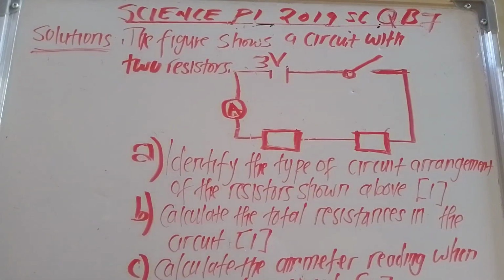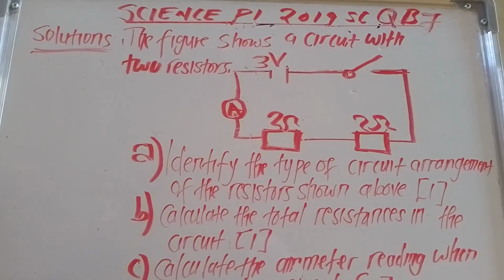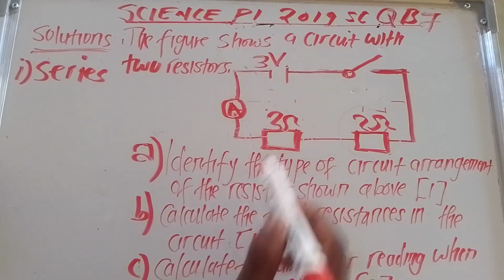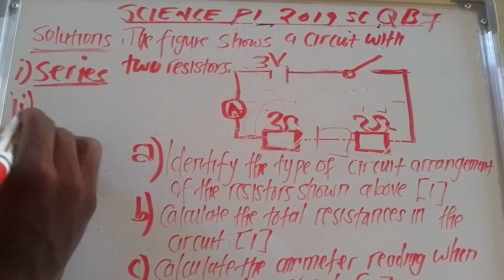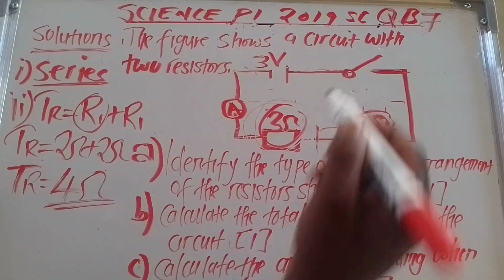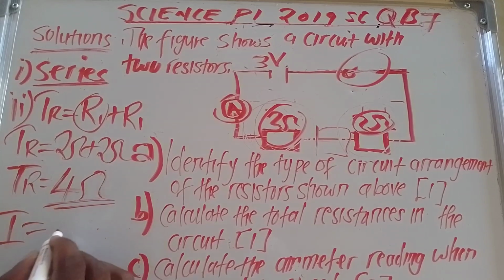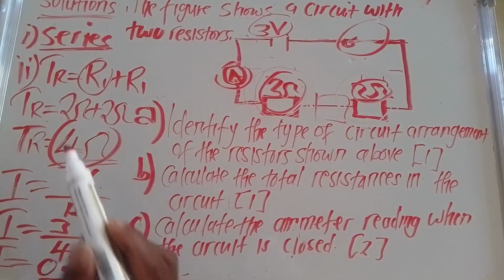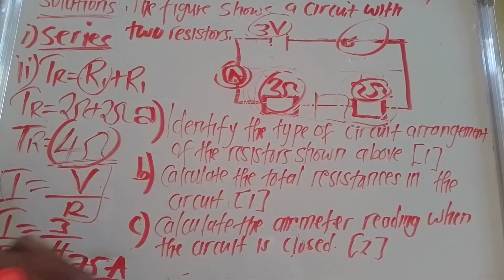•|ELECTRICITY|•🔥 QUESTION B7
•|ELECTRICITY|•🔥
•CURRENY
•VOLTAGE
•RESISTORS